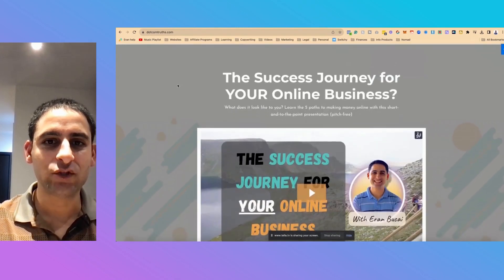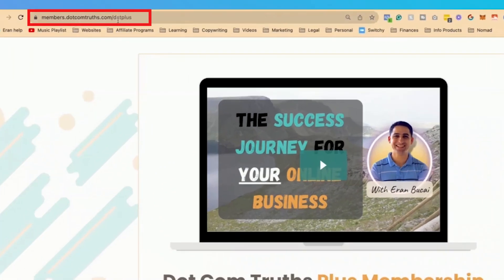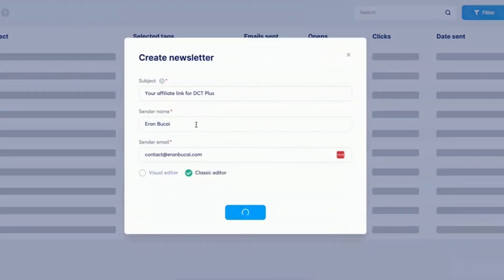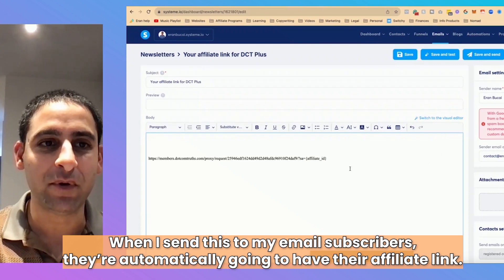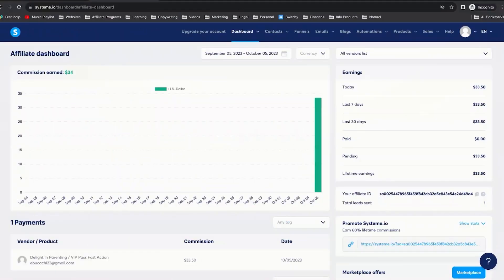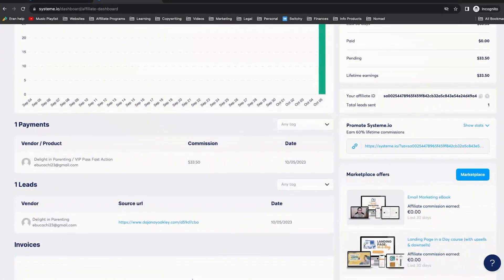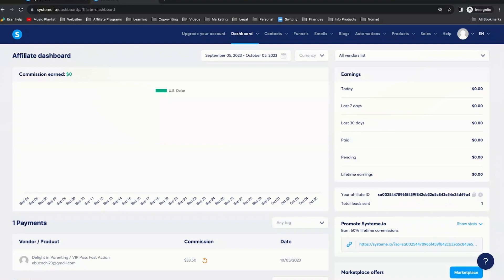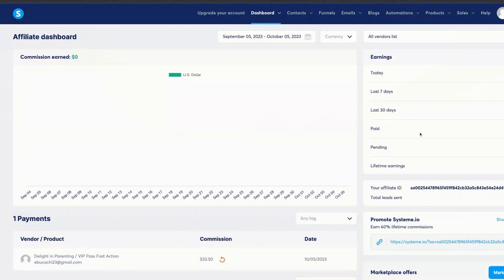How to create a Systeme.io affiliate tracking for external sales page (Proxy link)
In this Systeme.io tutorial, I will show you how to create an affiliate tracker for sales pages that are hosted by a third party platform

If you're interested in setting up your own affiliate program for free, you can watch my Affiliate Marketing Podcast by following this

Alternatively, you can get additional help from me and my team in setting up your affiliate program by following this

0:00 - Welcome

0:14 - When is this applicable?

0:50 - How does Systeme.io track affiliate sales?

1:35 - How Eran created and set up his proxy affiliate tracking using Systeme.io

3:00 - How to send the proxy link and affiliate ID to your affiliates

4:03 - Behind the scene of how the proxy affiliate tracking works

4:28 - How the affiliate's dashboard looks like

5:00 - How the proxy affiliate tracking newsletter is automated and how the tags work

5:41 - What is a "proxy link" and how to set it up for my own website?

7:06 - Double checking if the domain name matches your proxy link and how to change the destination domain

7:43 - How does the affiliate know if someone requests a refund?

8:06 - Where to start in creating my own affiliate program

9:59 - Final thoughts & closing